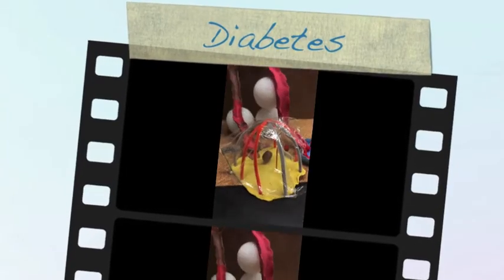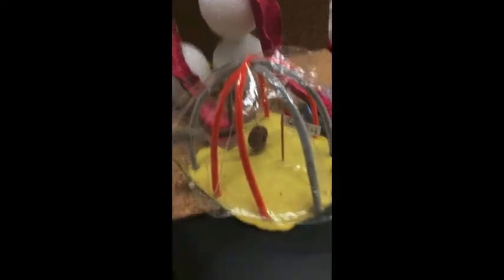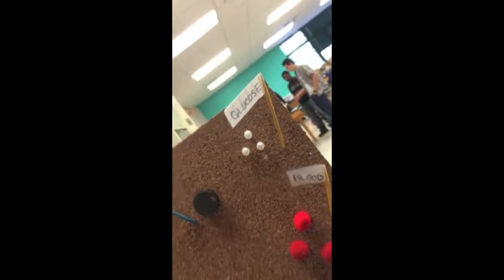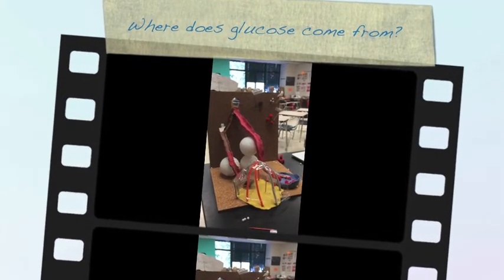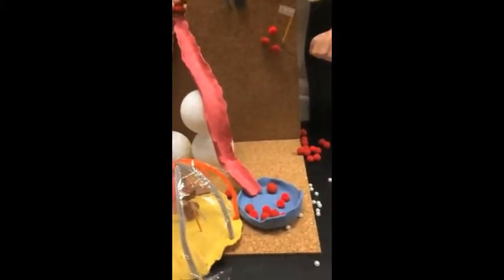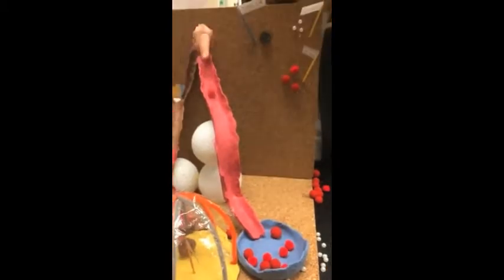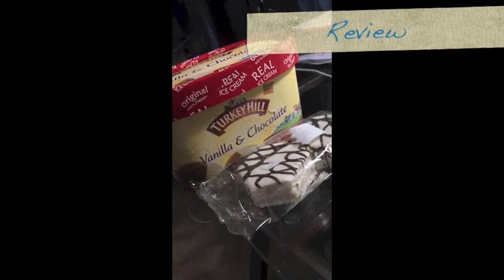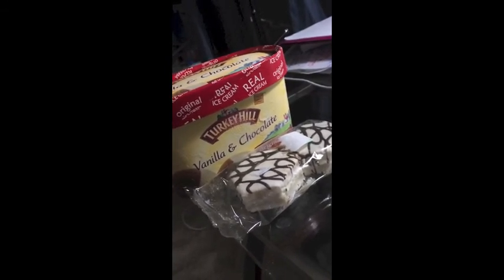Diabetes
3D model of Type 1 and 2 Diabetes